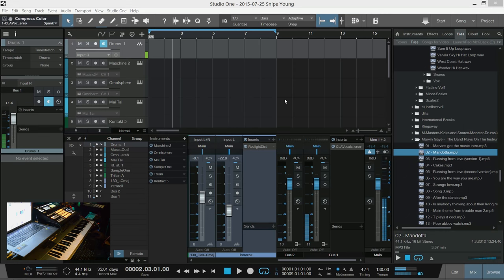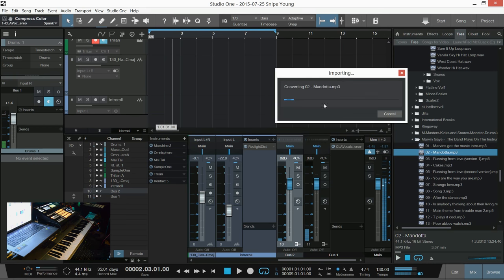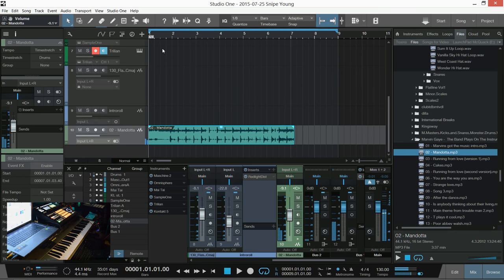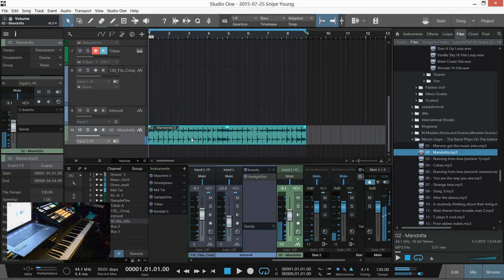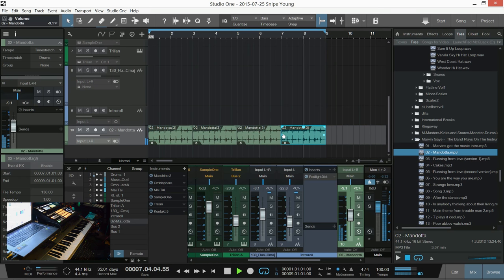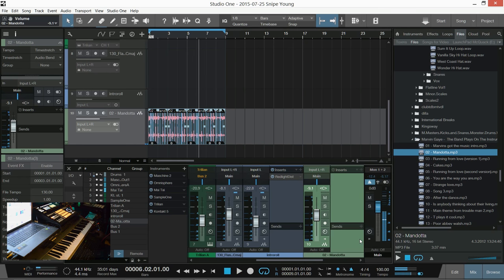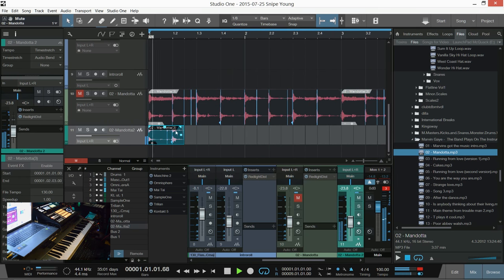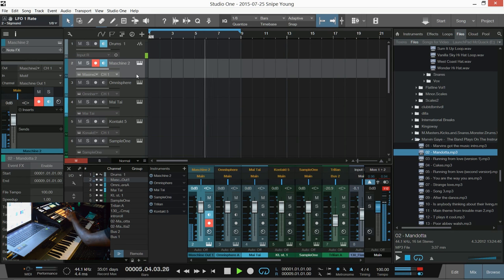Working with Loops and Samples In Studio One Professional 3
I enjoy working with samples and with the time stretching feature in studio one pro 3 it takes this tool to new heights !